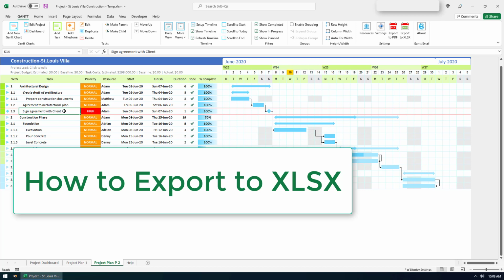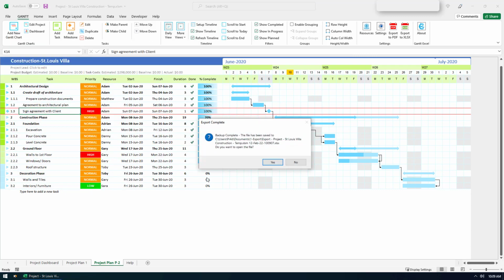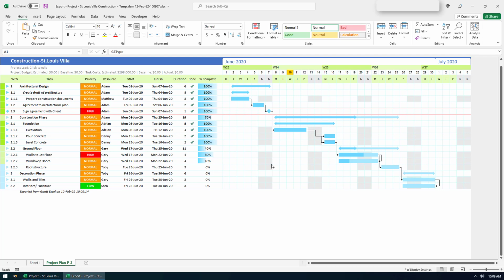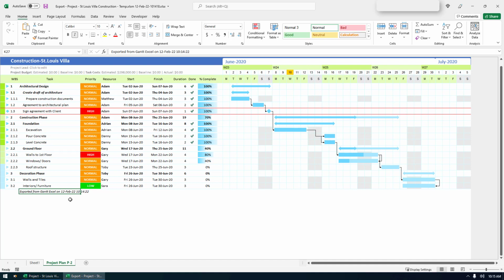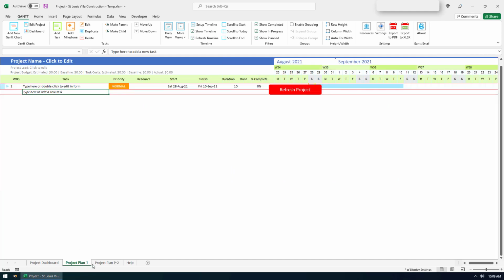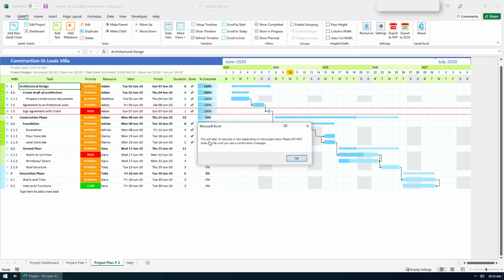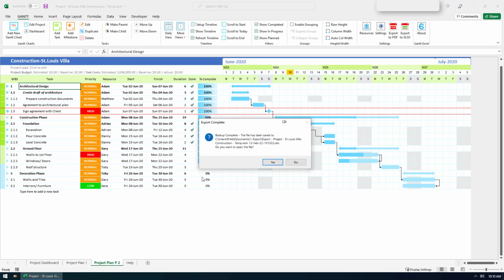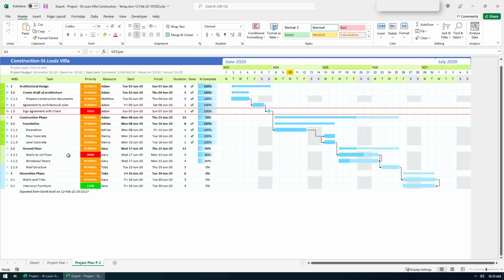How to Export a Gantt Chart to XLSX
In this video I will show you, "How you can export a project plan created in Gantt Chart Excel to XLSX". You can share the exported version of this file to colleagues or clients to keep them updated on the project status.